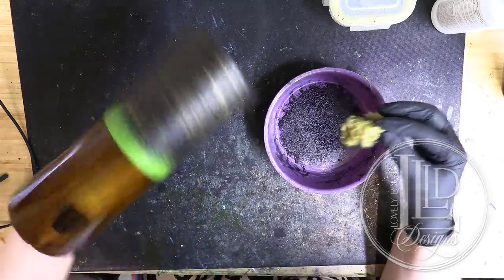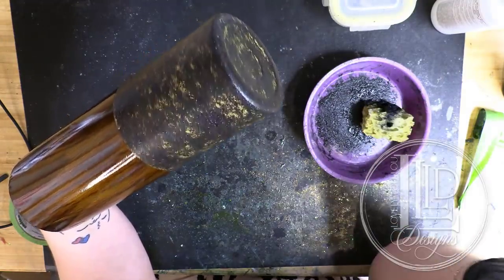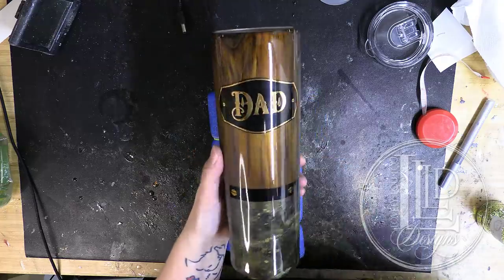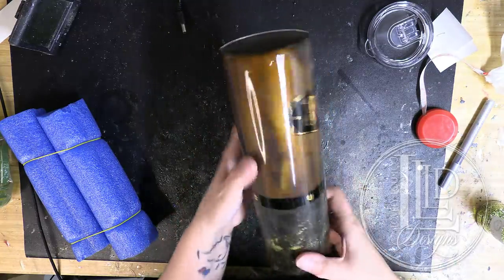Woodgrain/Marble Dual Split Tumbler Tutorial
Hey lovelies, in this video, I will show you how to make this dual split woodgrain and marble tumbler. For this project, I used a combination of spray paints and alcohol ink. As always I will link the materials I used to create this tumbler down below.

I also wanted to remind you of my Facebook Group, Lovely Creations. In the group you will be notified when I release new listings, new tutorials, when I have sales, and will have access to a discount code for my Etsy shop which is exclusive to group members.

Lovely Creations - A Group By Lovely Lou Lou Designs

Did you like this tutorial? Donations are one-time (no recurring fees), flexible and entirely optional but greatly appreciated.

Products and materials used in this tutorial are linked here below:

Lovely Lou Lou Designs

Dad Label Digital Design

SIngle Band with Screws Digital Design

Fabric Measuring Tape:
Amazon (US)
Amazon (CAN)

Graffiti Boulevard
MTN 94 Gold Spray Paint

Em & Kat Glitter Factory
CCDIY Quick Coat

DAHT Merchandise
30 oz Skinny Stainless Steel Tumbler

Shades of Clay
Ranger Alcohol Ink - Teakwood

ThomasMichaelMakes Etsy Shop
3D Printed Pencil Gauge Marker for Tumbler Cups & Woodworking